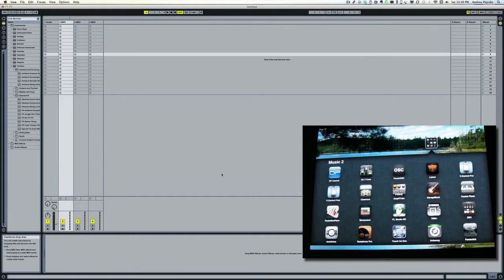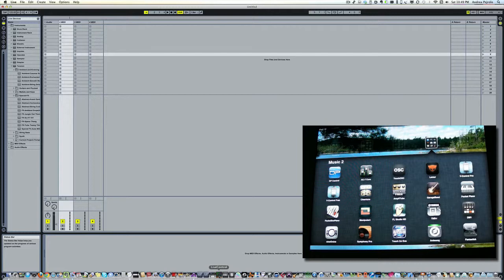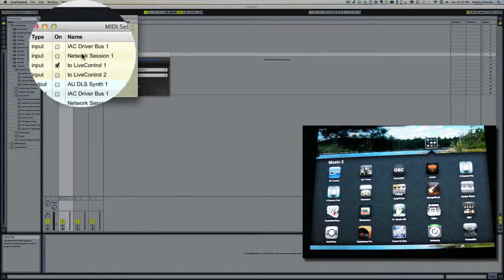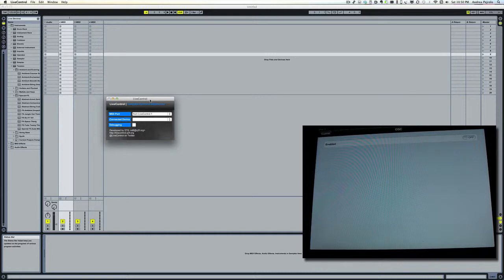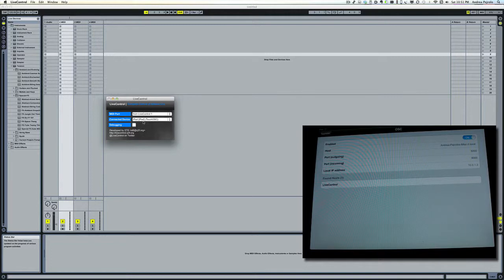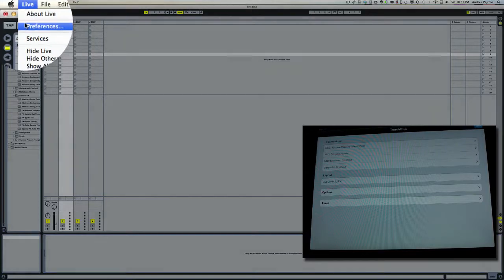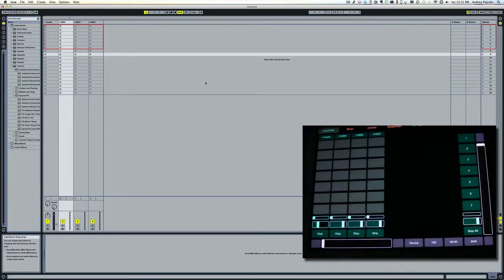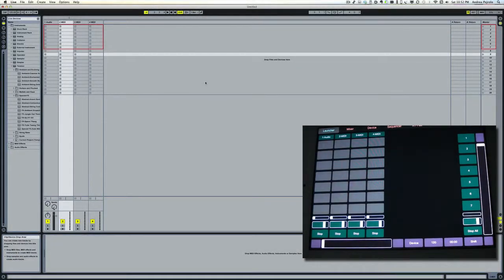Controlling Ableton Live from iPad with TouchOSC